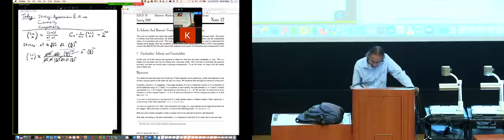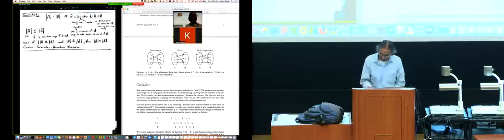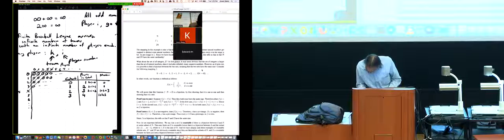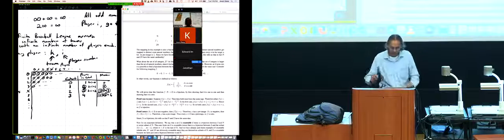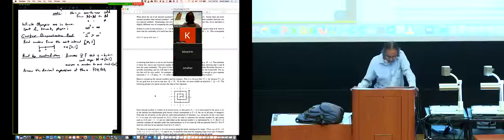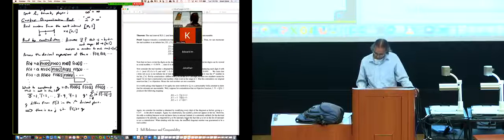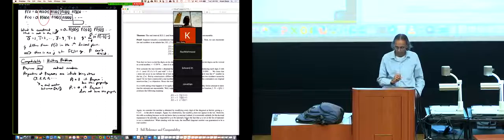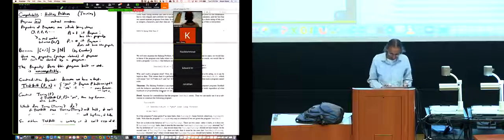COMPSCI 70 2020-03-10